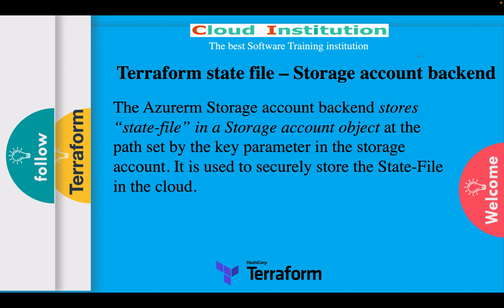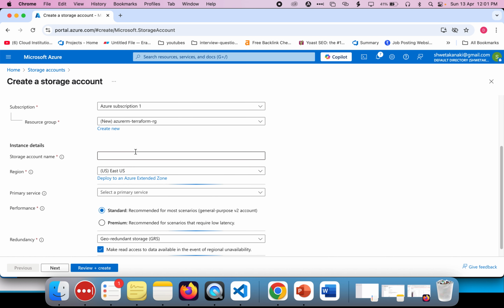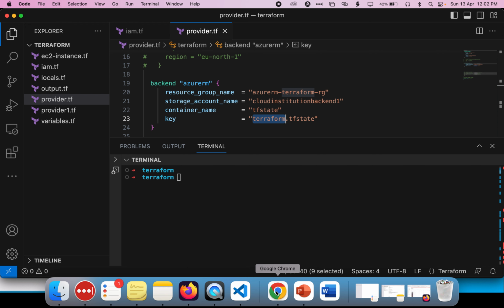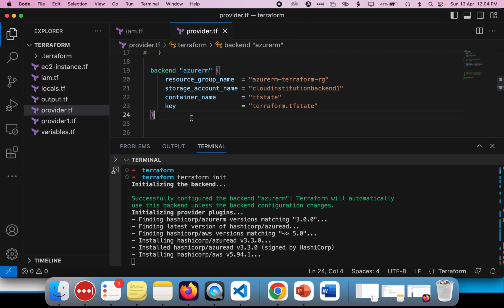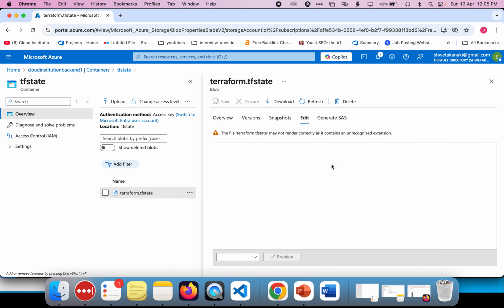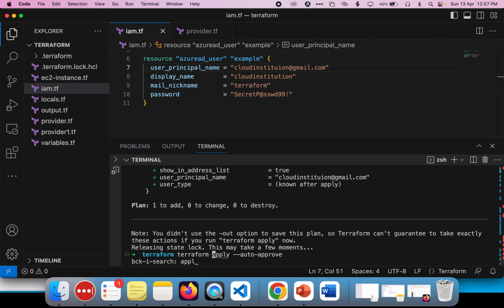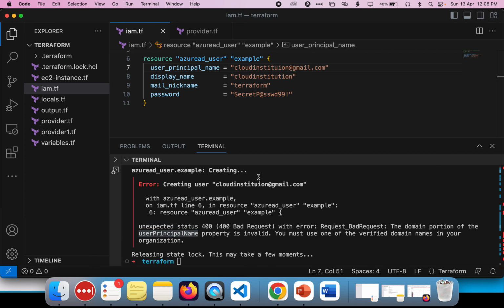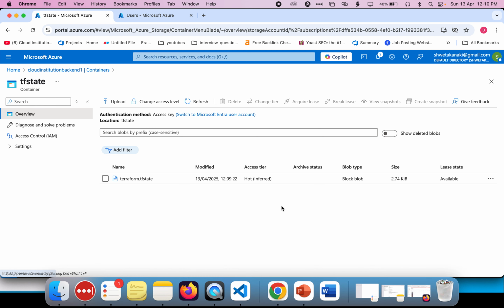Terraform azurerm backend storage account